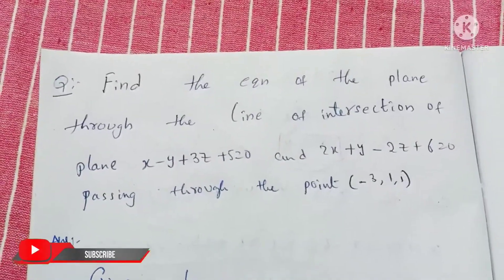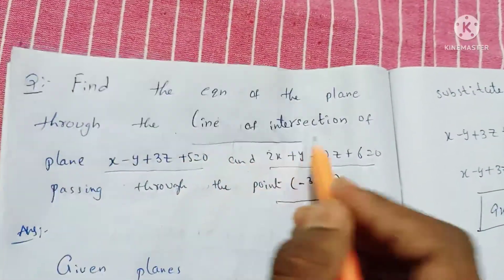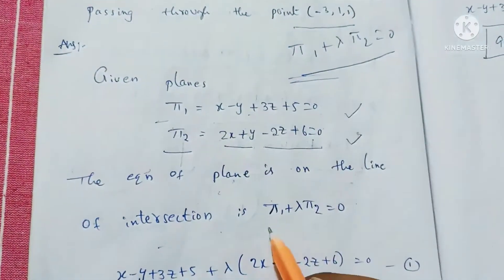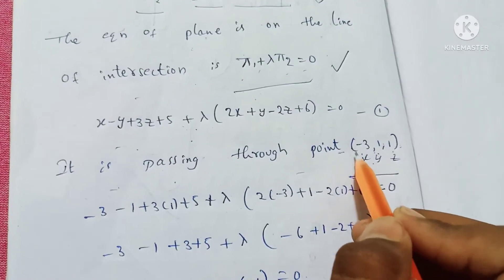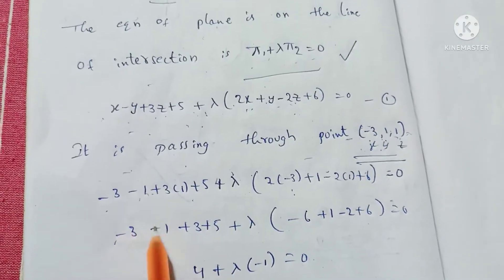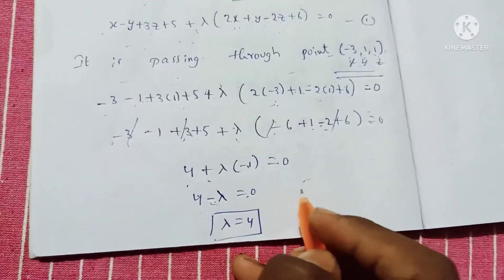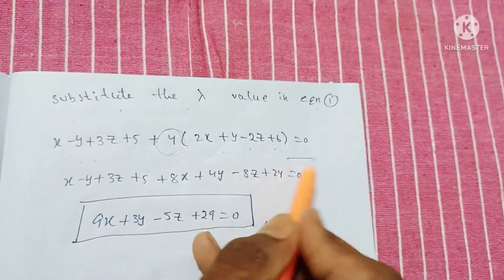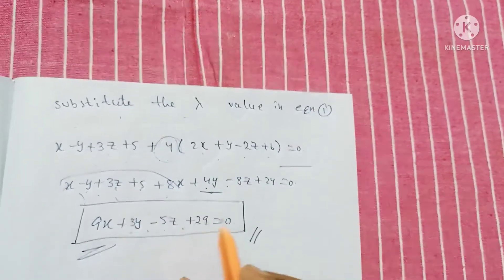Line of intersection problems /The plane important 5marks/problem#10/2 nd sem/explanation in Telugu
Topic: The plane
Unit:1
method:line of intersection
Problem#10
5 marks important question

Degree maths Tutorials in Telugu
# Degree
2nd semester
The plane
B.s.c 2nd semester explanation in Telugu
# Explanation Tutorials
1st year
#5 marks
#10 marks

      ఈ వీడియో మీకు నచ్చినట్లూ ఐతే మీ ఫ్రెండ్స్ కి షేర్ చేయగలరు అని ఆశిస్తున్నాం 🙏🙏